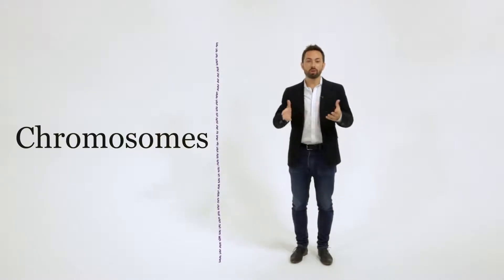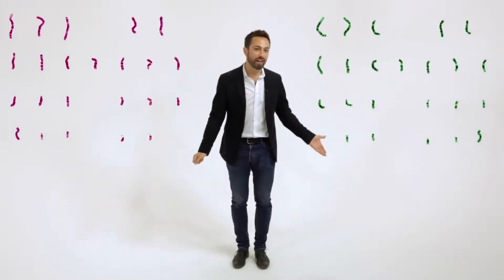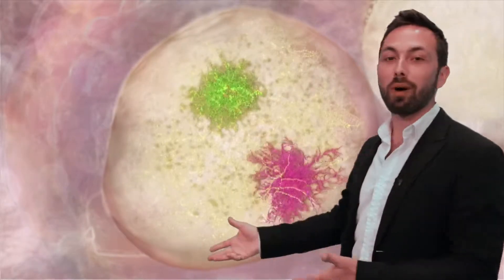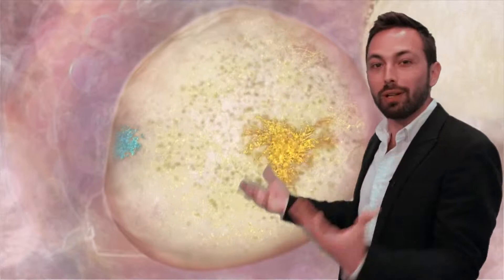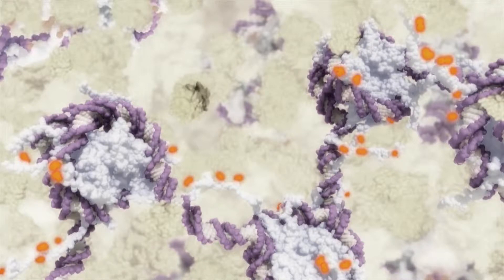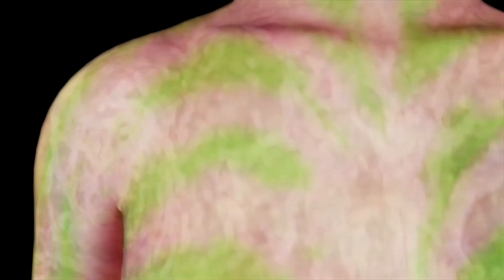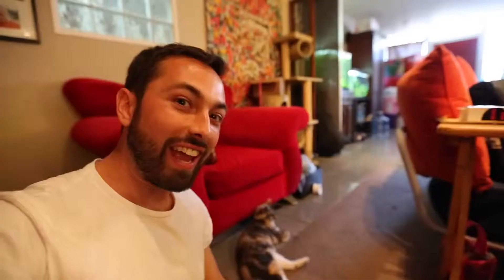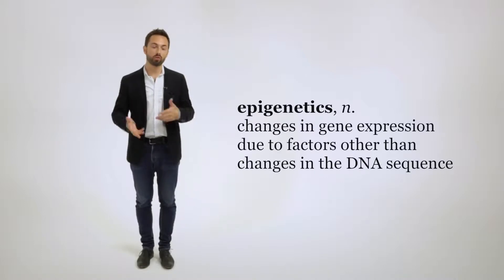Why Women Are Stripey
Epigenetics means women have different active x-chromosomes in different cells. Animation courtesy ofMusic by Amarante:Animation: Etsuko Uno
Art and Technical Direction: Drew Berry
Sound Design: Francois Tetaz & Emma Bortignon
Scientific Consultation: Marnie Blewitt
Courtesy of Walter and Eliza Hall Institute of Medical Research:

When a female embryo is four days old it consists of just 100 cells. At this point the x-chromosome from Mom and the one from Dad are both active. But in order for proper development to occur, one of the x chromosomes must be switched off.

Through a tiny molecular battle within each cell, one of the x-chromosomes wins and remains active while the loser is deactivated.

This is done by wrapping the DNA tighter around proteins, modifying histone tails, and DNA methylation - molecular markers to indicate this DNA should not be read.

What's surprising is that it's pretty random which x chromosome wins - sometimes it's Mom's and sometimes it's Dad's. So when a female is just 100 cells big, her cells have a mix of active x-chromosomes, some from Mom and some from Dad.